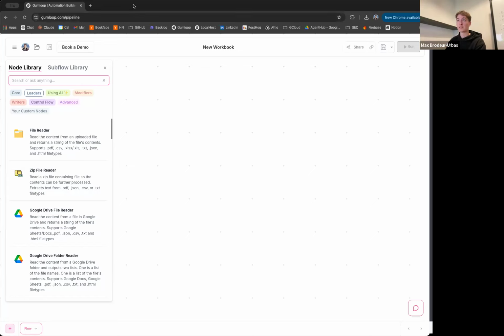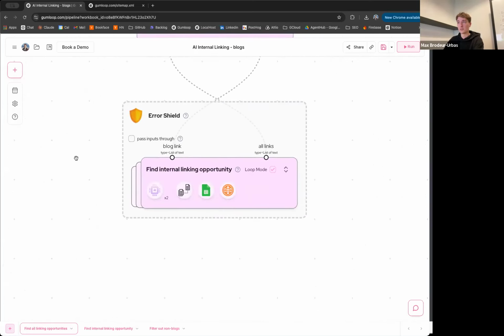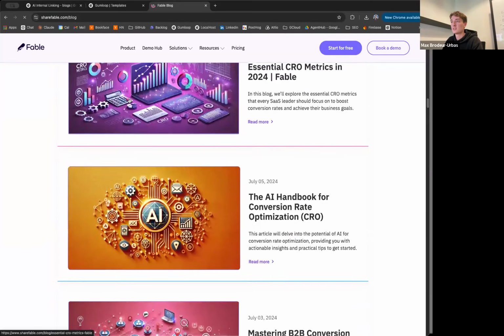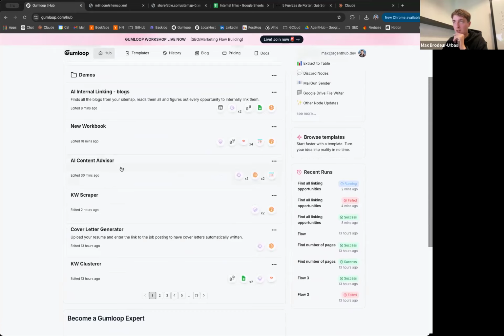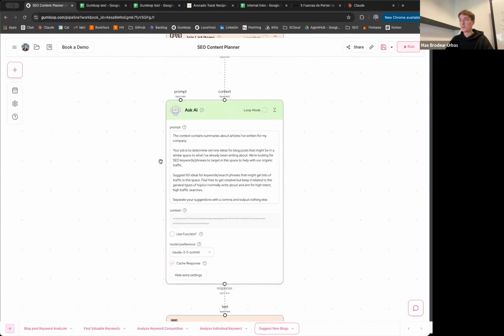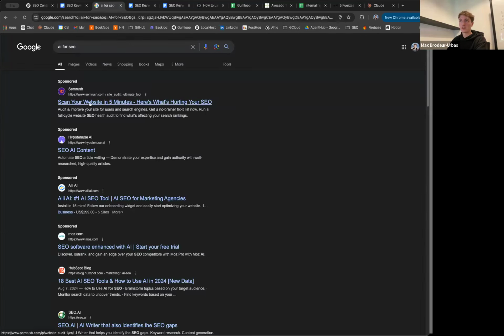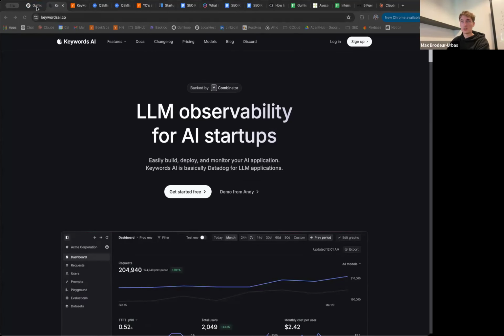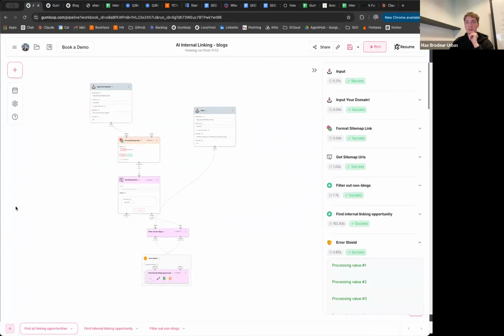AI SEO Automation - Live Gumloop Workshop #2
This is a recording from a live workshop where we walked through real world AI automations on Gumloop that combine large language models and SEO to improve your efficiency.

All flows covered in this workshop are published as templates